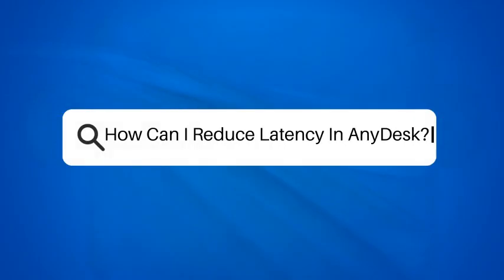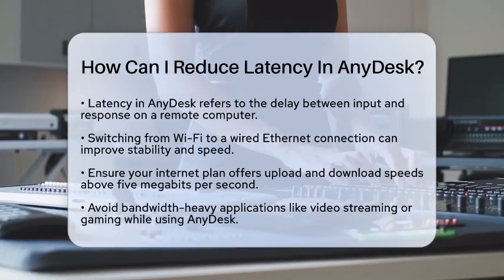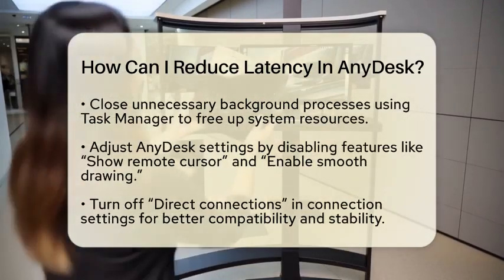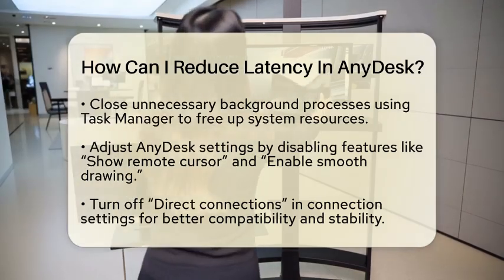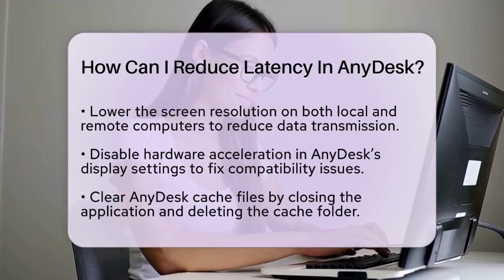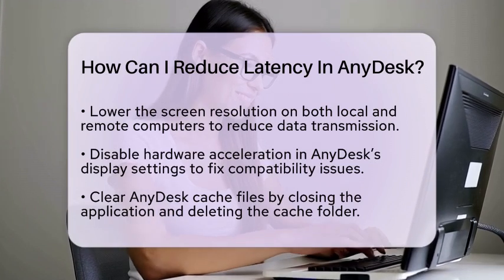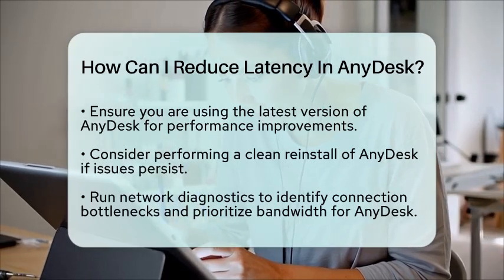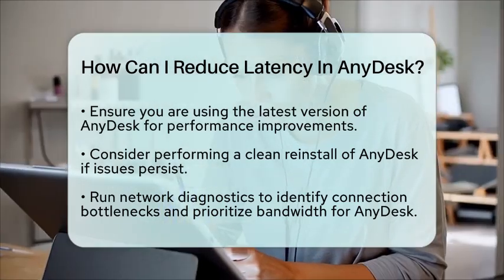How Can I Reduce Latency In AnyDesk? - Your Computer Companion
How Can I Reduce Latency In AnyDesk? In this video, we will guide you through effective methods to reduce latency in AnyDesk, ensuring a smoother remote access experience. Latency can be a frustrating issue, especially when working on virtual machines or during remote sessions. We will discuss practical steps that you can take to improve your connection and enhance the performance of AnyDesk.

From optimizing your internet connection to adjusting settings within the application, our tips will help you minimize delays and improve responsiveness. You’ll learn about the importance of using a wired connection, managing bandwidth, and closing unnecessary background applications. We will also cover how to modify display settings and the impact of screen resolution on performance.

Additionally, we’ll address the significance of keeping your software updated and running network diagnostics to identify any potential issues. By following our recommendations, you can significantly enhance your experience with AnyDesk, making remote work more efficient and productive.